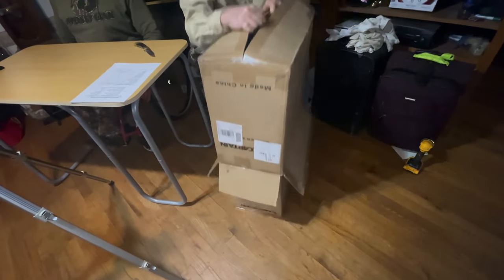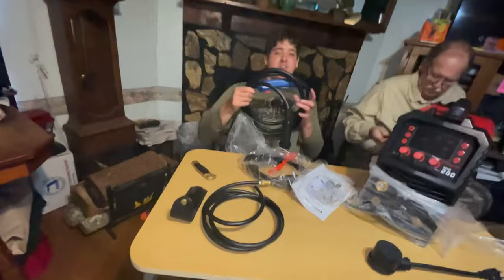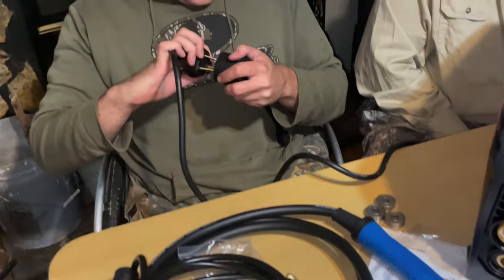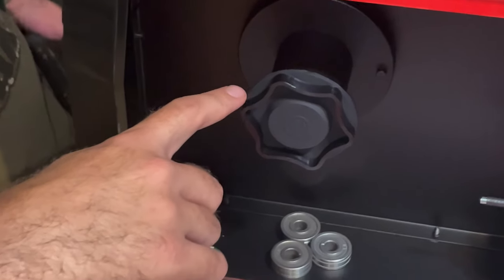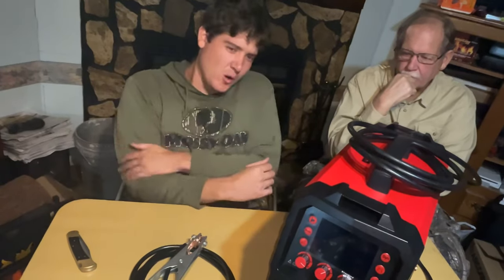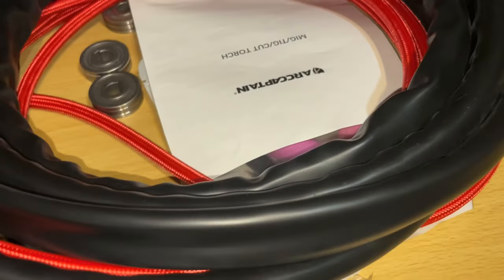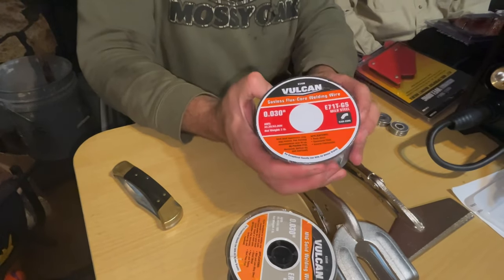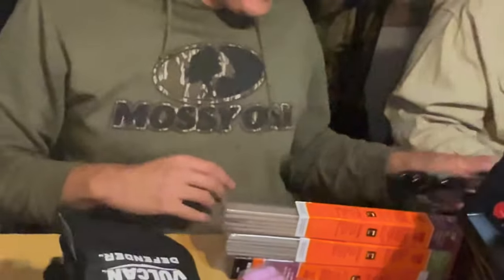6 in 1 welder for UNDER 500$?! ARCCAPTAIN MIG 200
Come along with me for my Birthday as I unbox my new ArcCaptain MULTI PROCESS welder!!